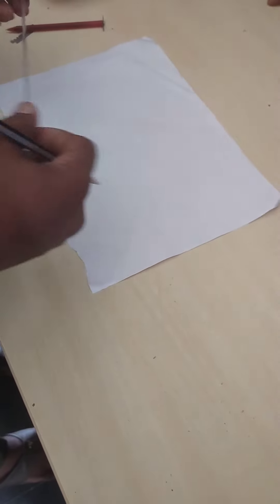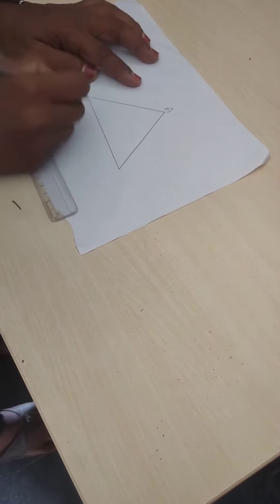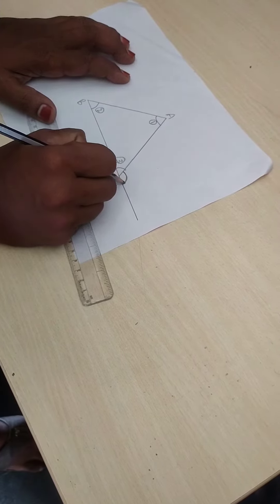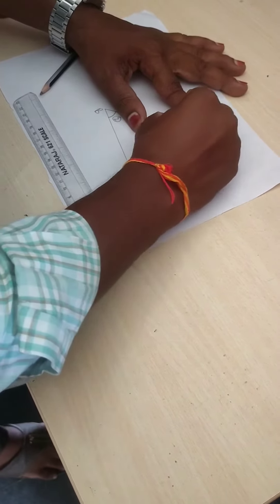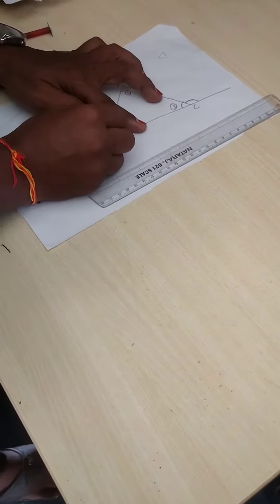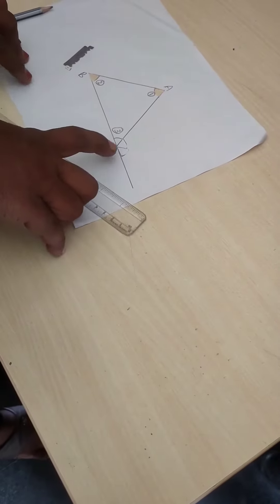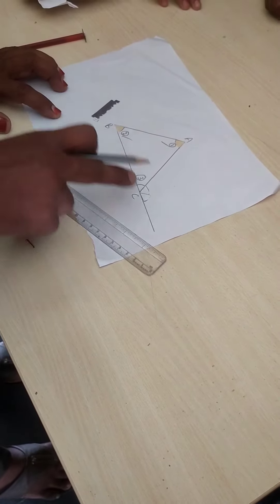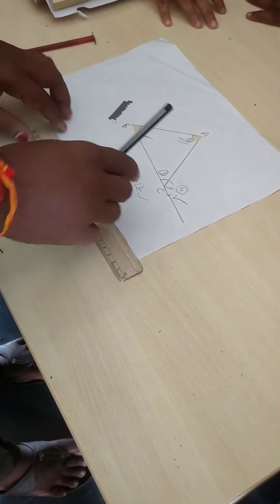To prove an exterior angle of triangle is equal to sum of its opposite interior Angles#maths#viral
To prove an exterior angle of triangle is equal to sum of its opposite interior angles, 7th maths, Properties of triangle, mathsteacher, apmodelschool,uyyalawada